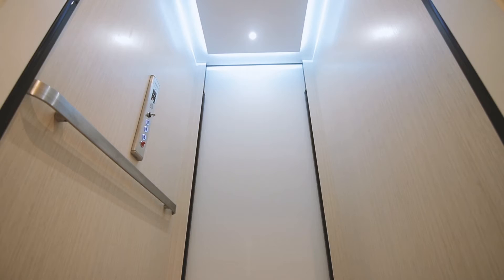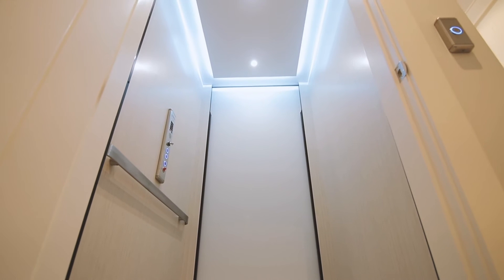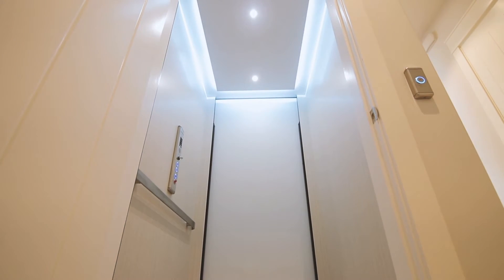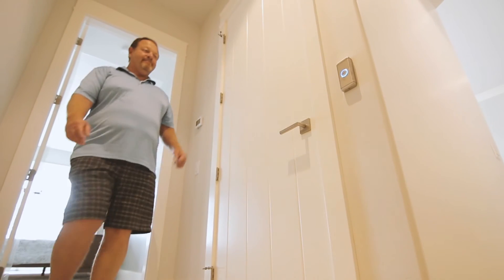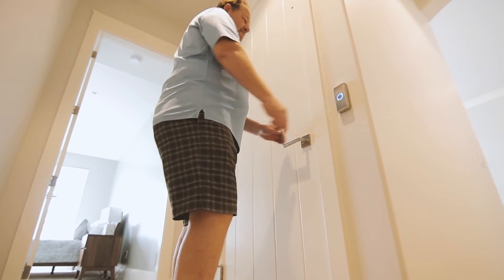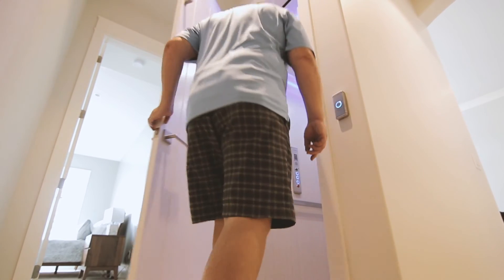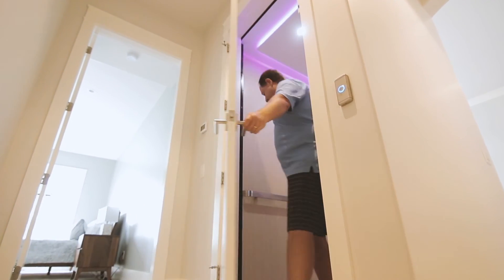Hybrid Elevator Inc - New Build - Penner Residence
Video Testimonial for Hybrid Elevator Inc. following the completion of an elevator installation in the customers newly built home.